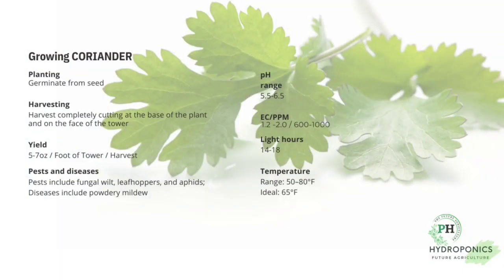How To Grow Coriander Hydroponically - Part 2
Hello Friends,

In this video, I have discussed how to grow coriander hydroponically.